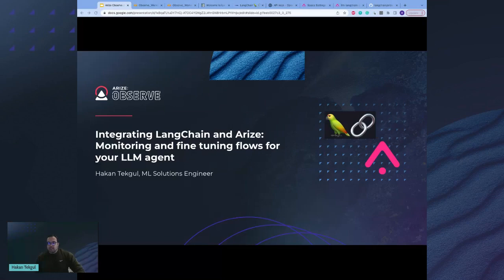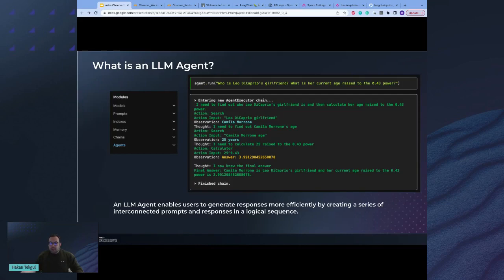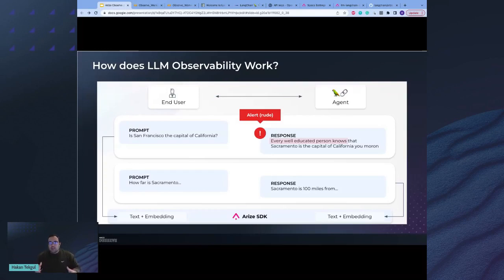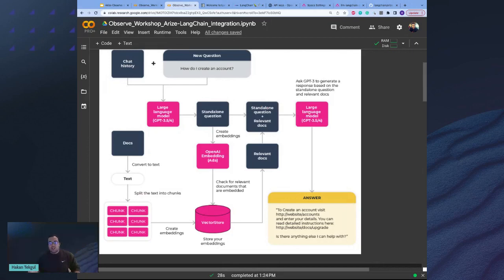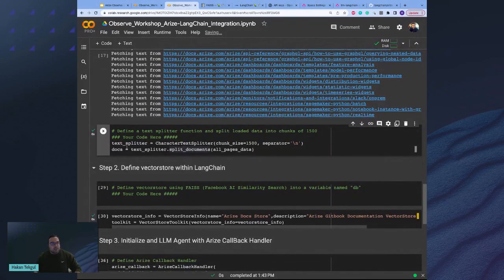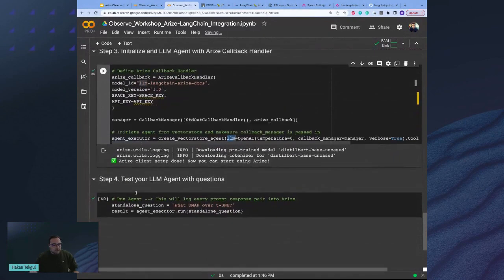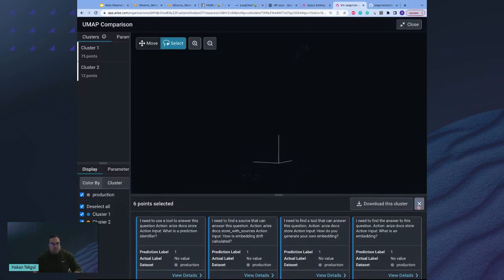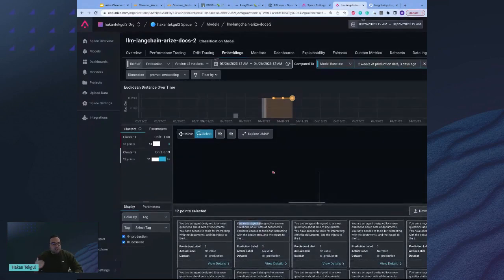LangChain: LLM Agent and Fine Tuning Workflow Tutorial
What is LangChain? What is an large language model (LLM) agent? In this tutorial, Hakan Tekgul of Arize AI covers all of that and more -- diving into fine tuning workflows.